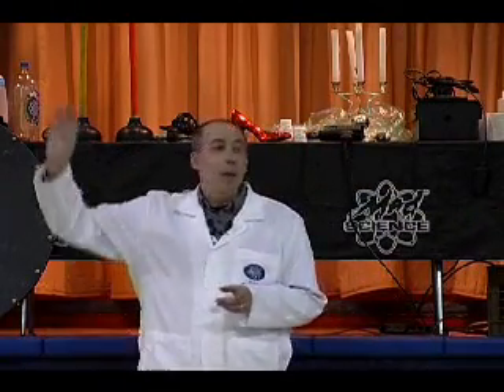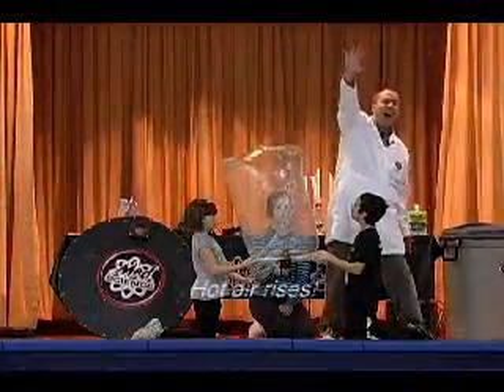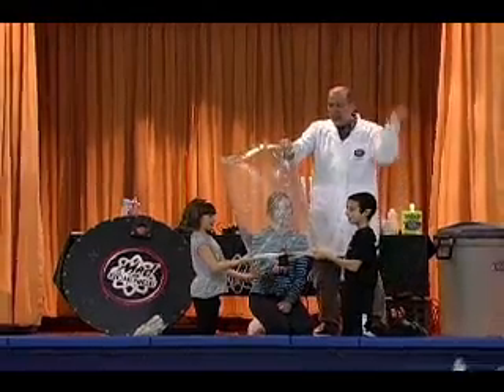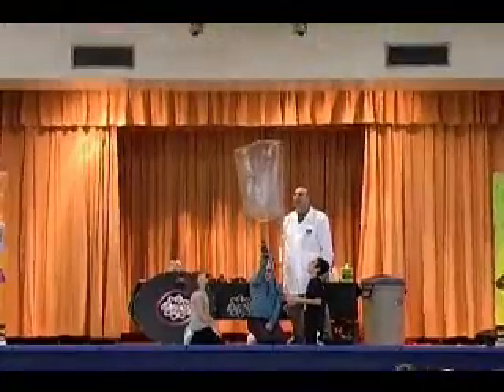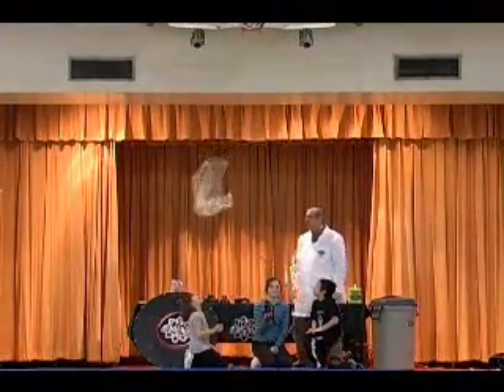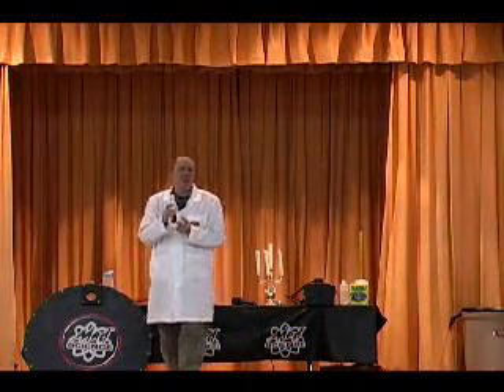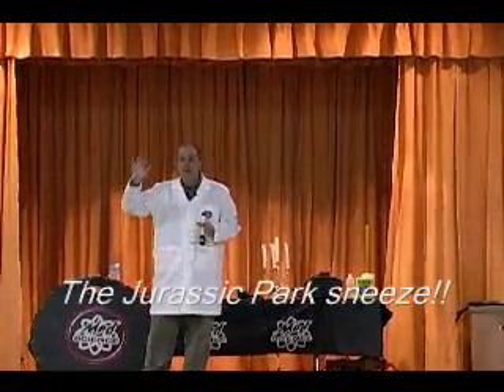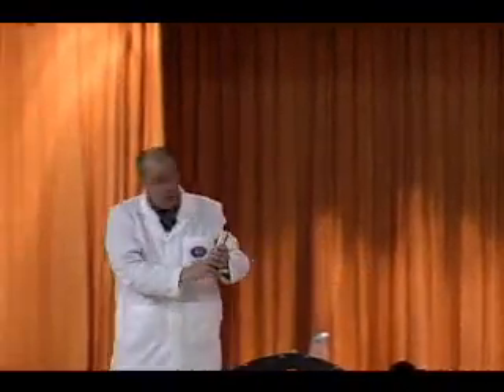Mad Science - Up, Up and Away - Special Event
Mad Science of West New Jersey presents a short clip from their Up, Up and Away special event program.  Fun, educational science presentation for Preschools through Elementary schools in parts of New Jersey and Pennsylvania.